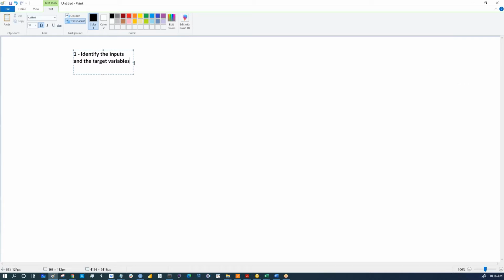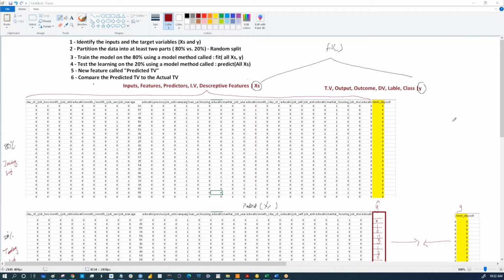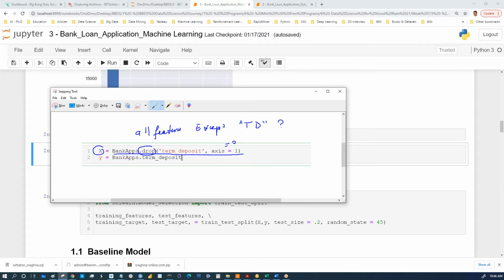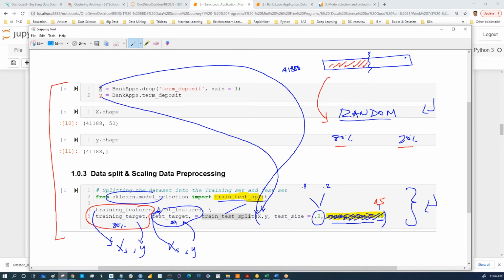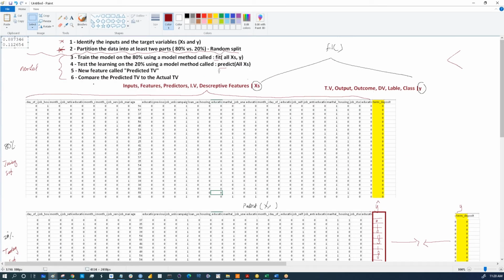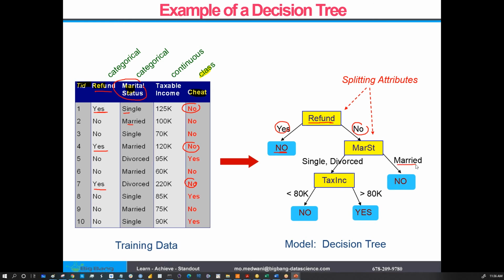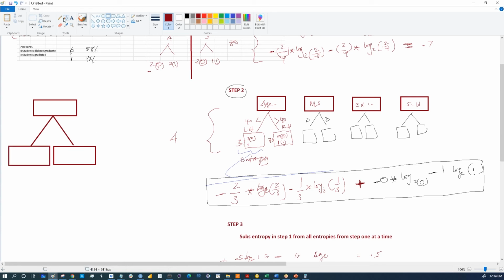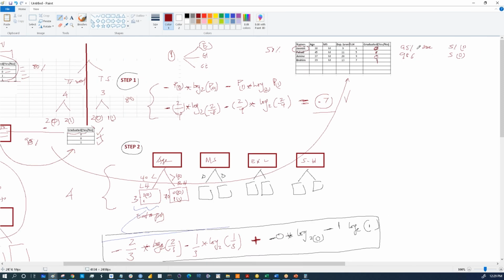BBDS Data Science for Good: W7S2 - Introduction to Decision Tree